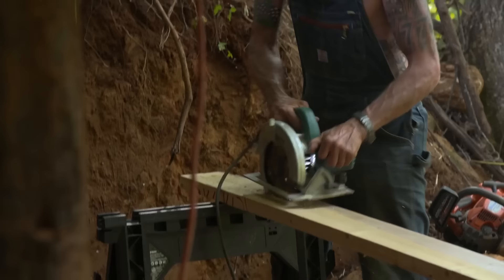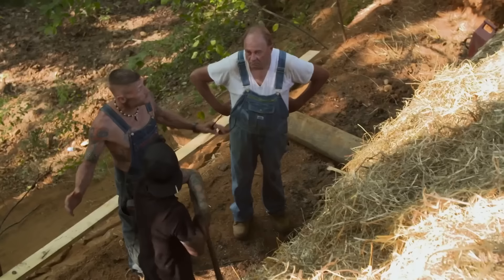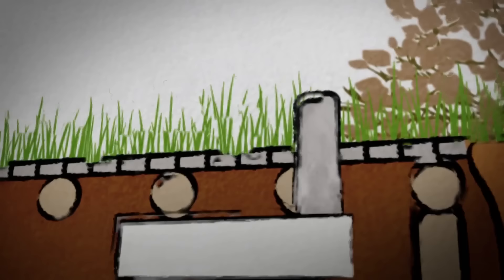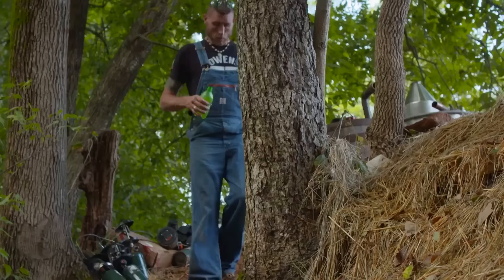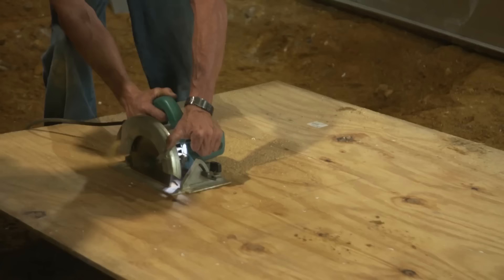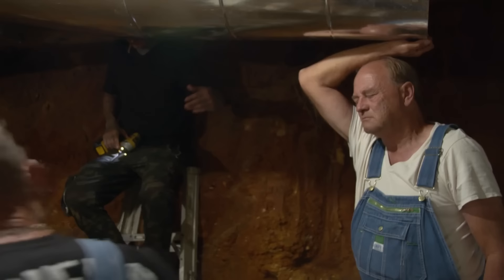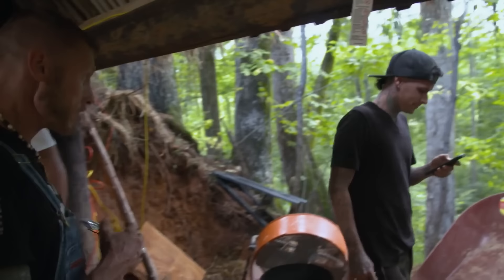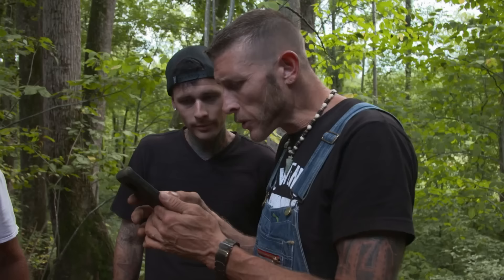Josh Owens Discovers A Hazardous Chemical In His Still Site Putting EVERYTHING At Risk | Moonshiners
Josh Owens diligently works to complete his still site, but upon discovering a hazardous chemical in his materials, his custom-built still faces imminent risk.